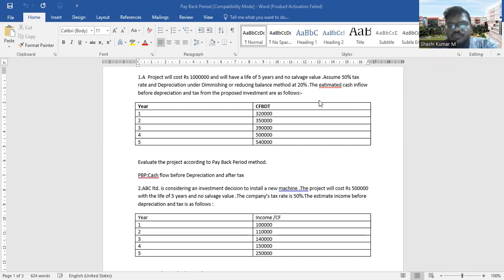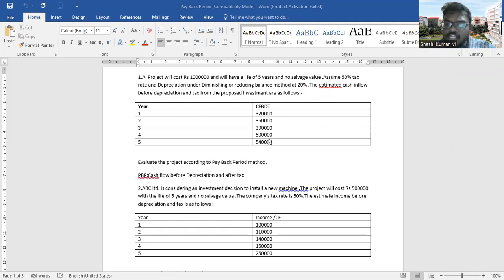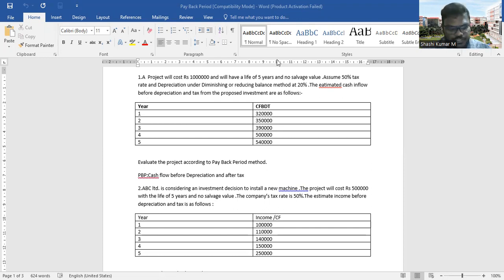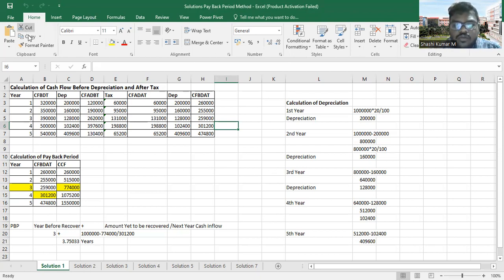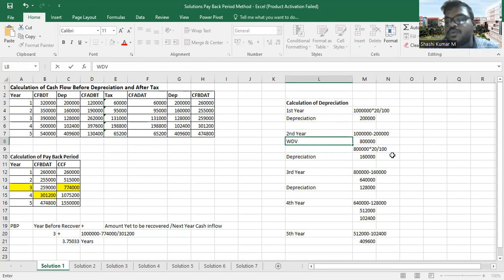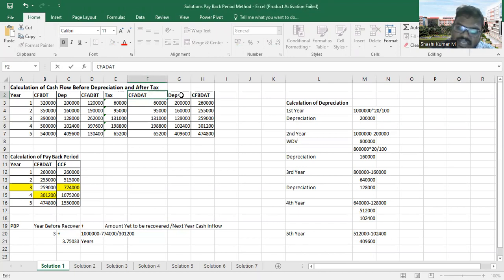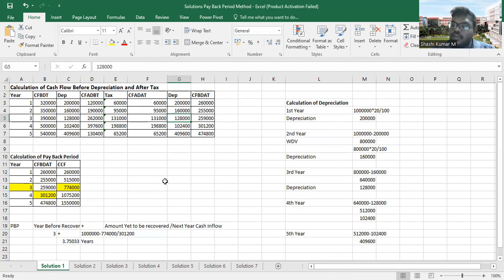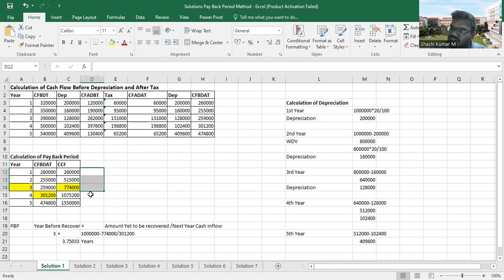Payback calculation when uneven cash flow